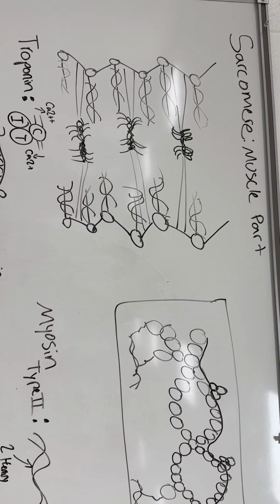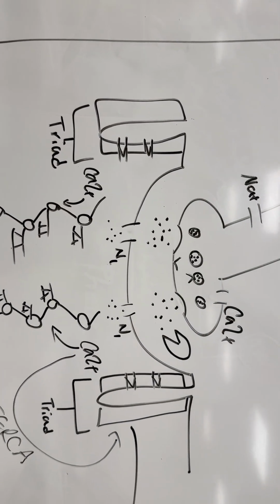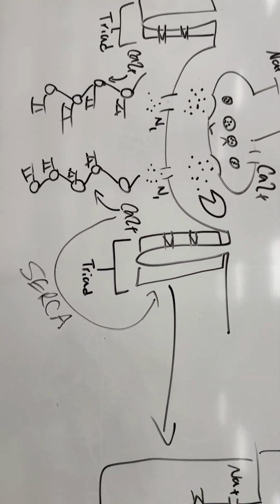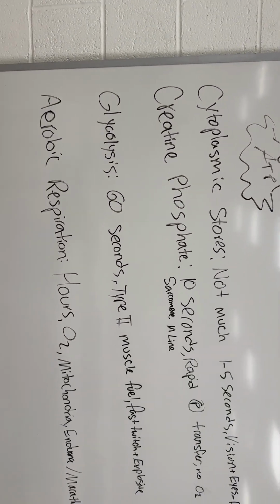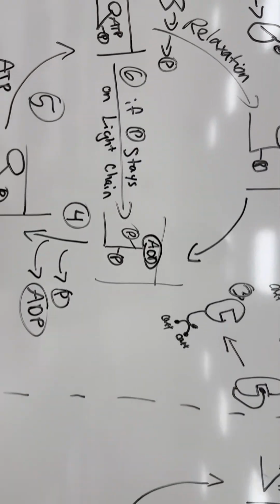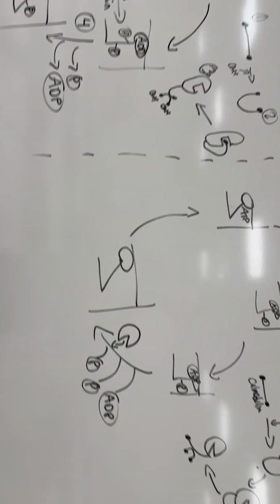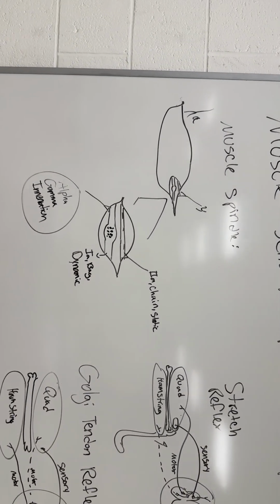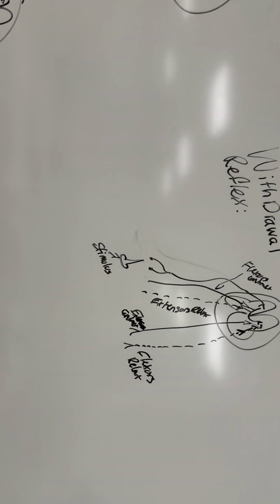Principles of Physiology BYUI Spring '25- Video Essay 4 Muscle Physiology